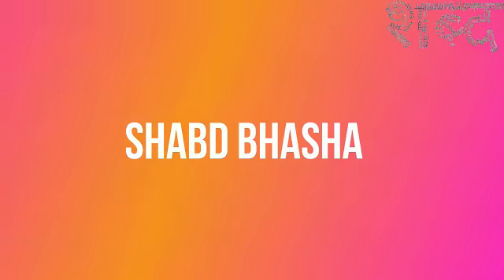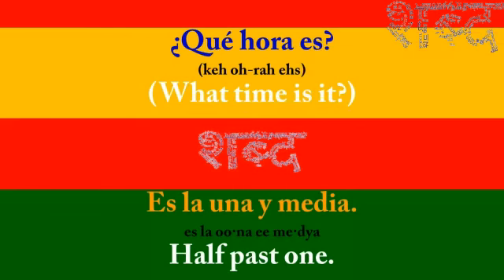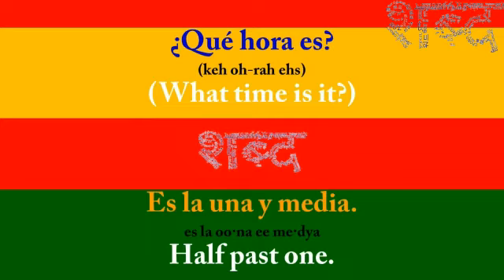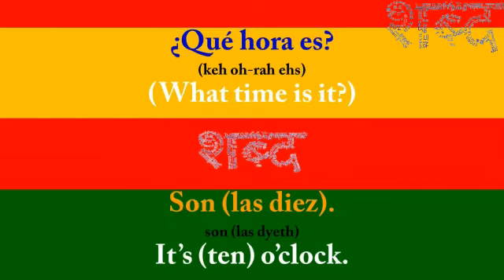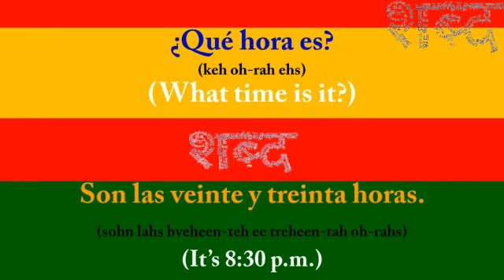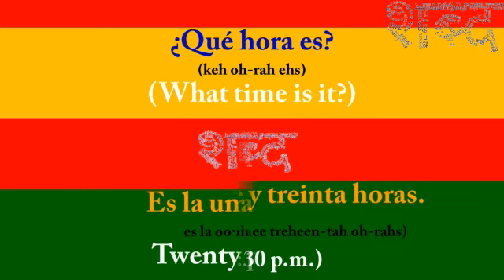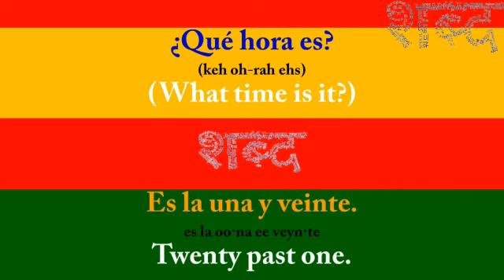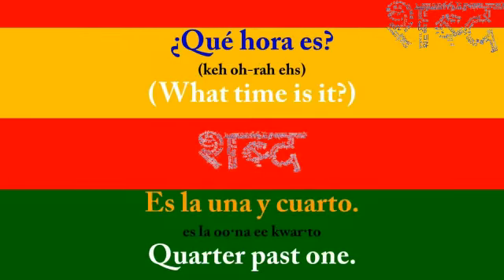Spanish Language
Learn How To Tell Time in Spanish